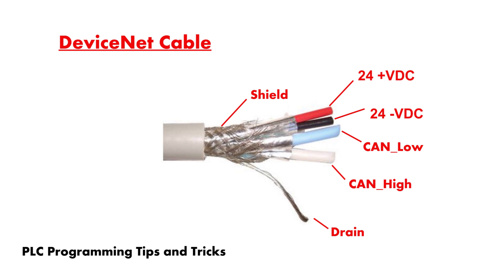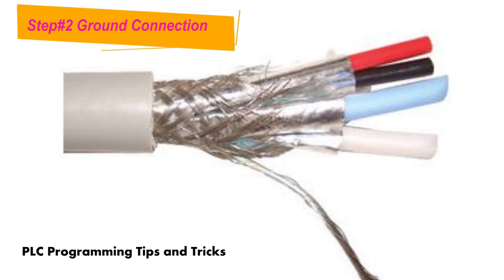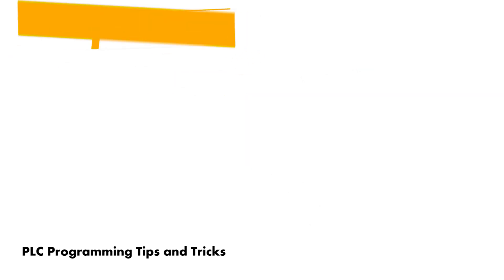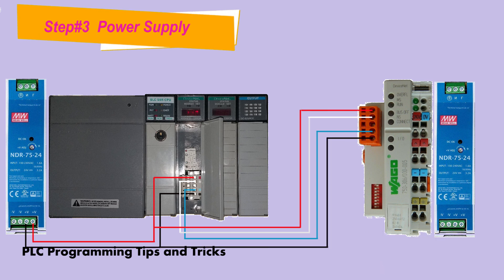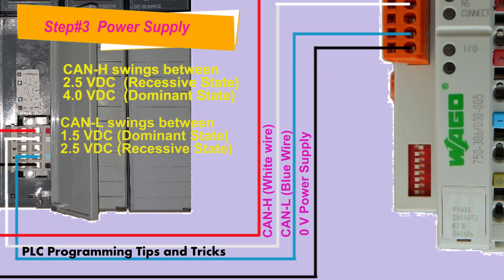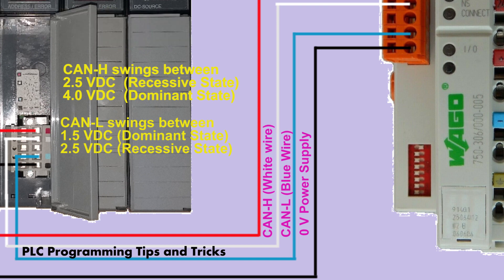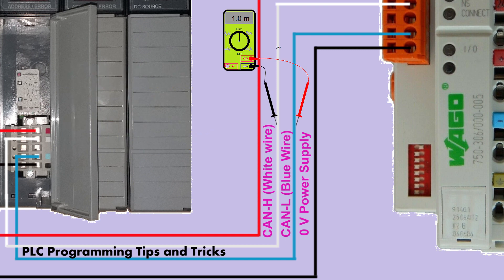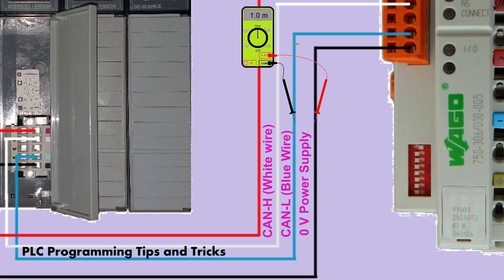Troubleshooting Tips for faulty DeviceNet Network- devicenet troubleshooting communication problems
devicenet faults
slc 500 communication problems
micrologix 1200 fault reset
micrologix 1000 communication
devicenet troubleshooting